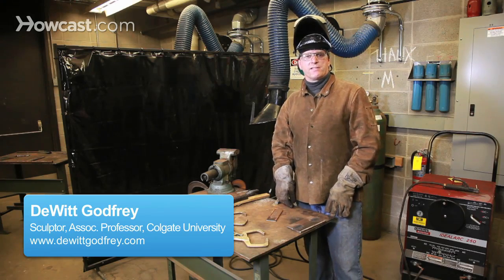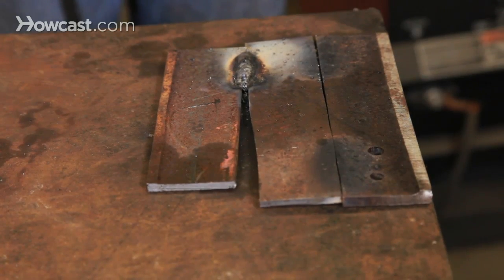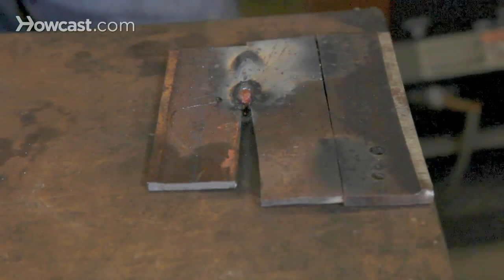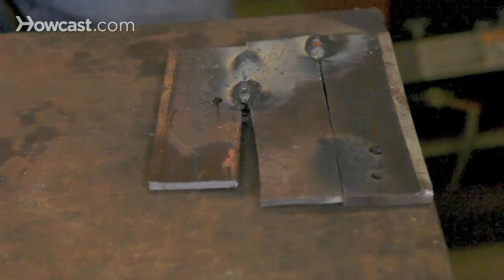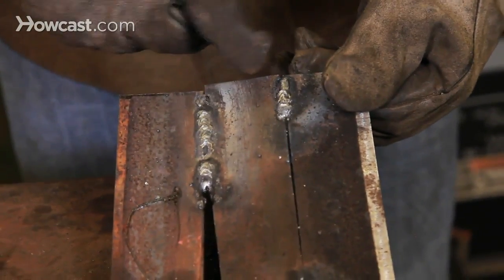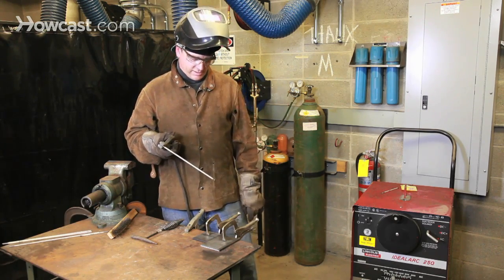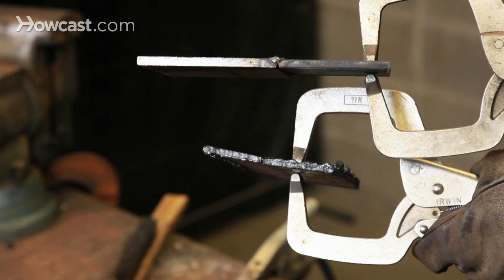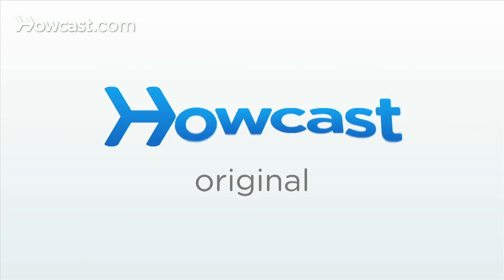How to Properly Fit & Clamp Pieces | Welding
Ninety percent of all welding is really down to fitting. If pieces are fit and cut carefully, the welding process is a snap. If they're fit poorly, or there are large gaps, it can consume a lot of time, welding rods, and patience to get a good weld. I'm going to go through and deliberately make some mistakes to show you what I'm talking about. As you can see, at the very front edge of this weld, it's still possible to join the pieces. But as I continue welding, you can see that eventually the weld refuses to close. On the other hand, on the seam to the right of this last weld where the pieces are joined smoothly, it's possible to make a nice, smooth weld evenly shown.

You can see as I clean the weld, the difference in their appearance and also their strength. Where the material is fit closely, the weld is smooth and designated by these even ridges. As the weld gets wider, you can see that less weld material is deposited, and the material fails to join. After fitting, the most important thing to make sure that your welds are strong and that your forms turn out the way you planned, is to make sure that they're clamped securely to the table or to themselves, because heat will distort your welds. It will cause flat surfaces to buckle and long surfaces to twist.

Here you can see the difference between two welds, the top in which care was taken to support the work and clamp it to a flat surface, and the piece below in which that care wasn't taken, and the distortion is obvious. What you have to remember about metal is it heats locally as it expands. And as it contracts, it has nowhere to go, and therefore the metal around it takes up that stress, causing it to bend, warp, or otherwise distort.